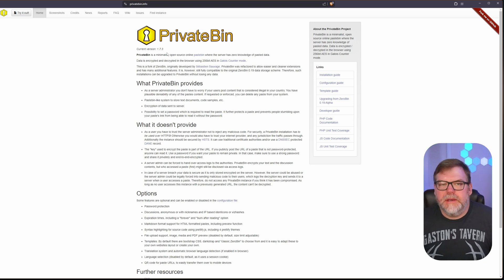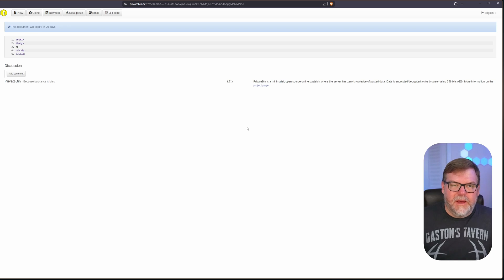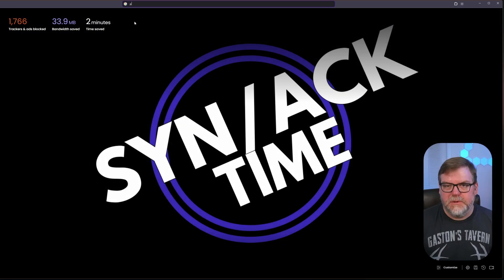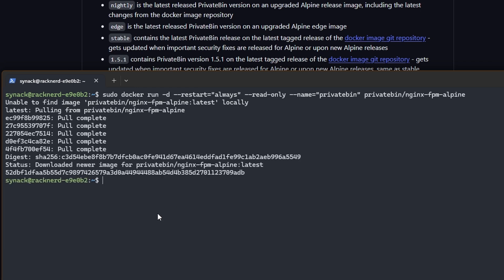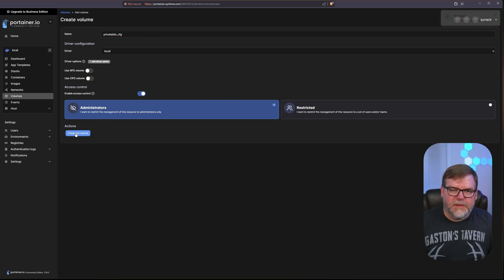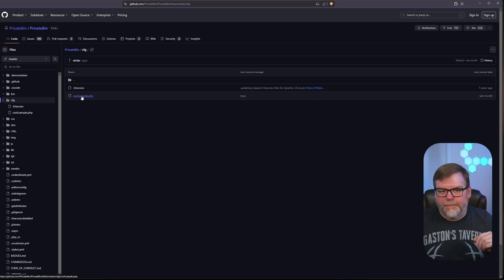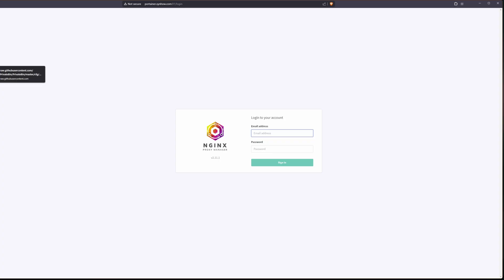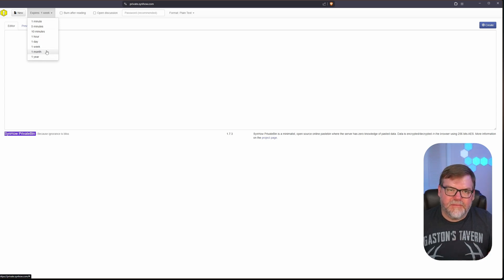Build Your Own PrivateBin Site for Top-Secret Encrypted Messaging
PrivateBin is the clandestine tool every modern spy needs. This minimalist, open-source pastebin ensures your secrets remain just that—secret. Operating with zero-knowledge encryption, the server never knows the content of your pastes, thanks to robust 256-bit AES encryption in Galois Counter mode. Originally a fork of ZeroBin by Sébastien Sauvage, PrivateBin has evolved to support seamless, cleaner extensions while maintaining compatibility with ZeroBin’s data storage. As a server admin, you can claim plausible deniability, safely delete pastes if necessary, and avoid legal entanglements over user content. For users, ensure your espionage stays secure by sharing decryption keys privately and always over HTTPS, as anyone with the URL can decode your paste. Despite encrypted content, be wary of potential server breaches or forced malicious code injections that could compromise your data. Stay vigilant, and your secrets will stay safe in the shadowy world of PrivateBin.

Here are some features of PrivateBin:

⌚  Self-hosting
⌚  Docker compatible
⌚  Super secret way to send messages
⌚  Send encrypted files
⌚  256-bit AES encryption

Chapters:
0:00 - Intro
0:18 - Let's check out the site
0:41 - Demo time
3:29 - Install time!
3:46 - Setting up your domain
5:01 - Installing the container
7:28 - Tweaking security with Portainer
10:47 - Custom configuration
14:05 - Configuring Nginx Proxy Manager
16:11 - It's alive!

Privacy couldn't be more important these days!  The ability to spin up one of these servers almost anywhere can be extremely valuable.  Enjoy!

Resources:.